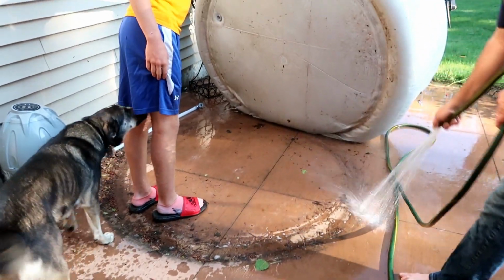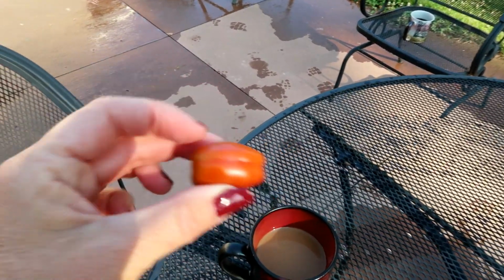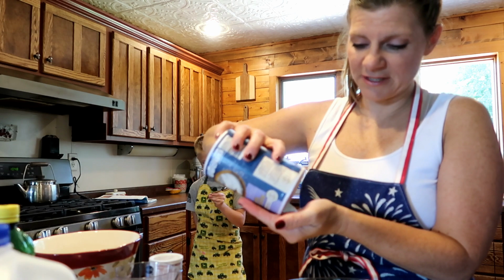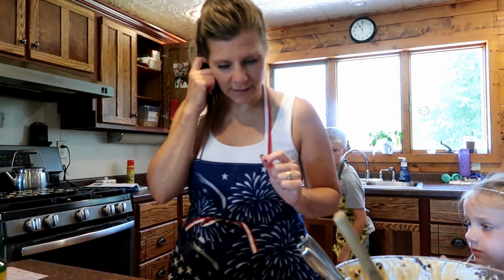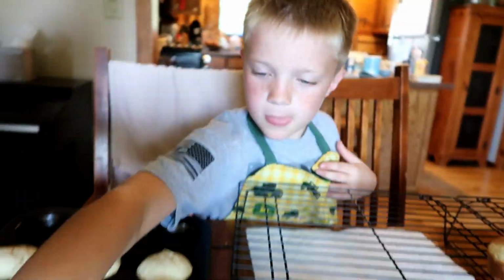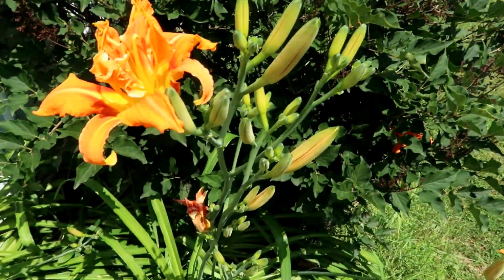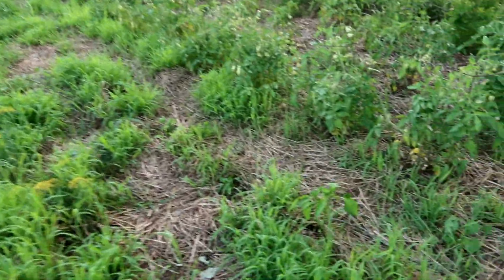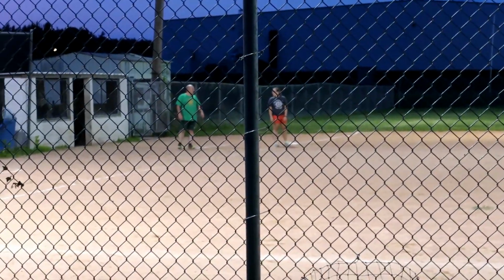🆕DITL of a LARGE FAMILY Mom | July Edition | Coleman Hot Tub Review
Today I share a full day in the life large family mom style.  My days are like a box of chocolates...you never know what you're gonna get.  I finally share a full Coleman hot tub review for you, bake up 118 muffins and so much more!!

REVIEW ITEM Aieve Flip Top Lids

Aieve storefront

MUFFIN RECIPES

Cinnamon Muffins (recipe is shared in video)

COLEMAN INFLATABLE HOT TUB

L'Oreal Pro Glow (my shade is 203)

Cookie Scoop

Mini Muffin Tin

18 Quart Nesco Roaster
7 Quart Crockpot

🛒Walmart Shop With Us | What it's REALLY Like to Shop with Kids | How I Shop For My Large Family